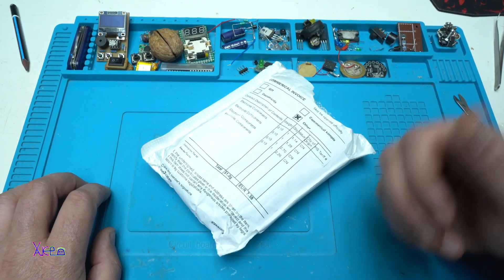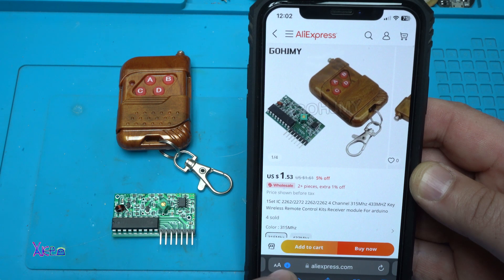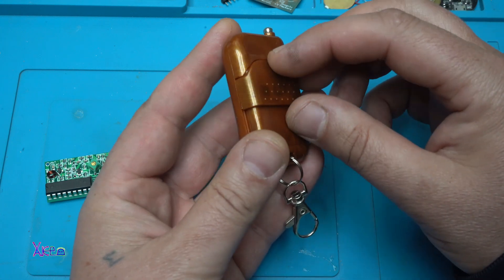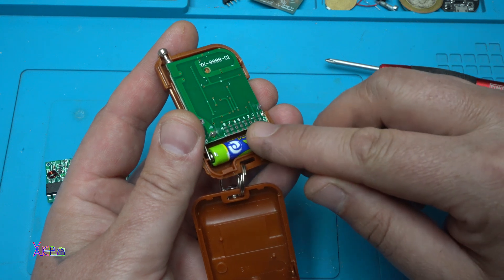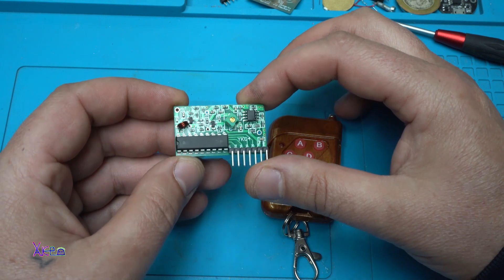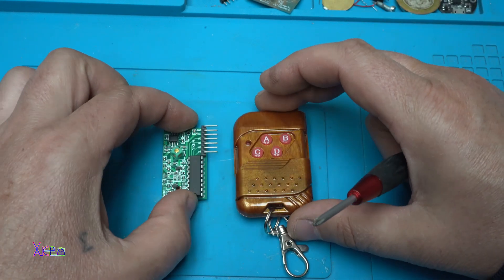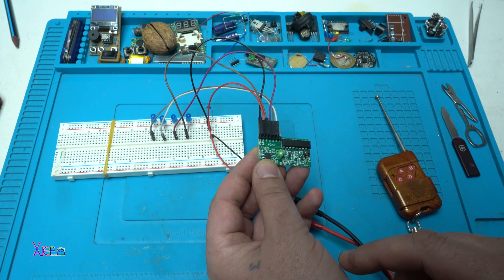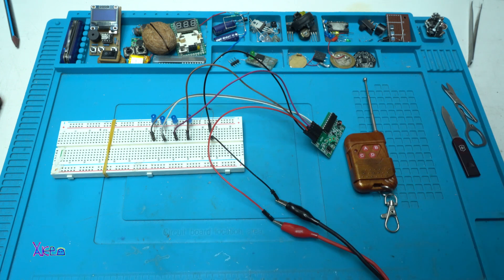$1 Gadget from Aliexpress 4ch Transceiver Module - Good or Bad?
The 4 Channel Wireless Four Button RF Remote Control Transmitter Receiver Module with Non-Locking mode can be composed of a fixed code four radio receiver circuits, remote control of four four-bit data output code corresponding to the module, you can easily make up a wireless remote control receiver circuit.